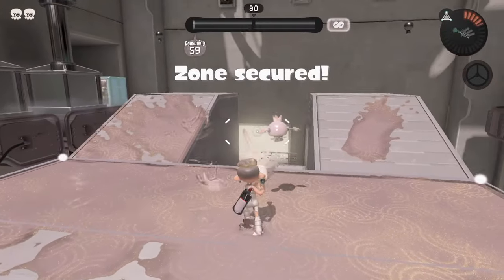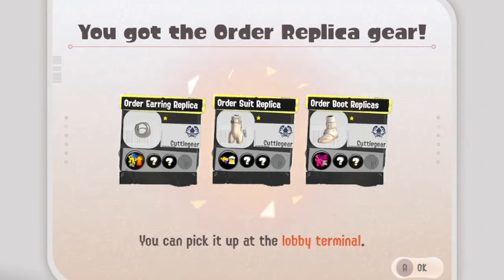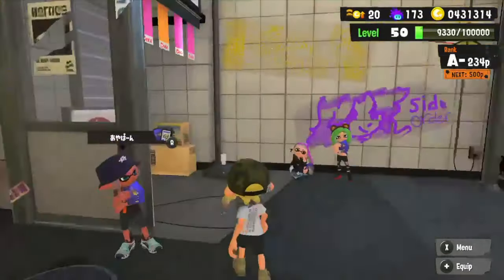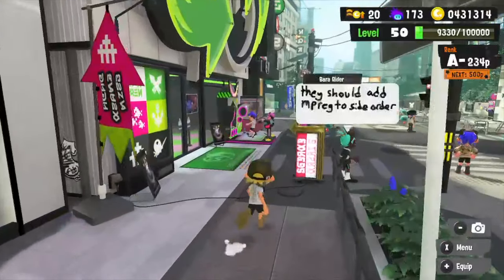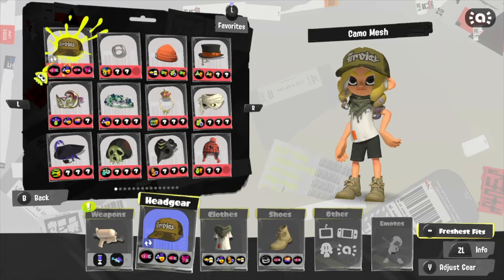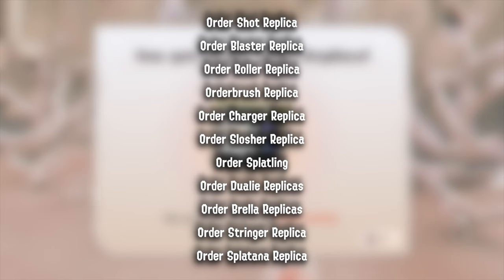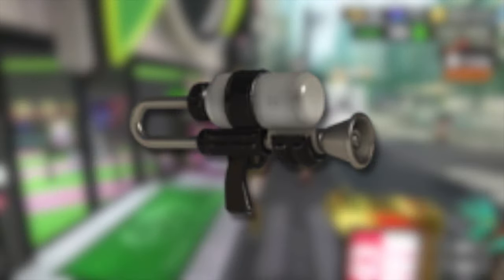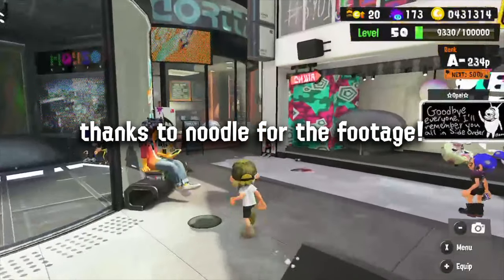How to Unlock Side Order's Biggest Rewards - Splatoon 3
Side Order DLC has several major rewards for completing the main story. Here's what you can unlock!

► Credits
Character Art: